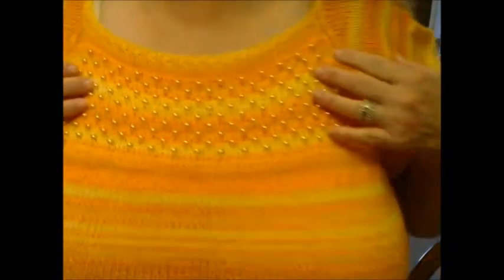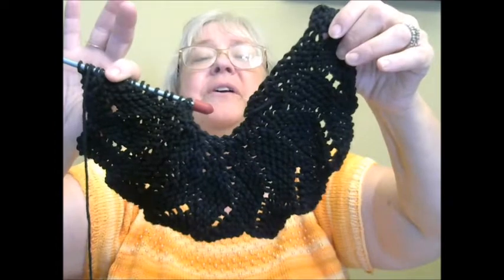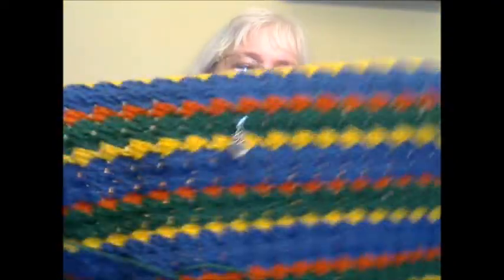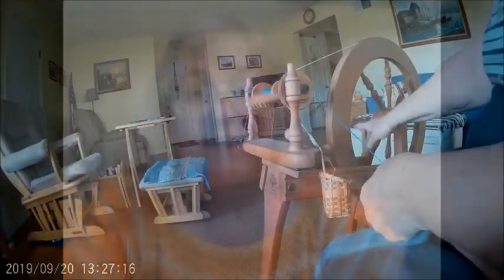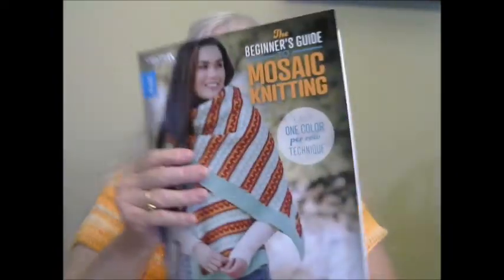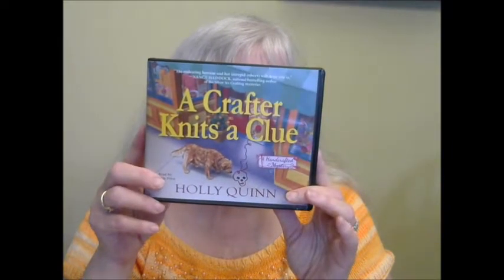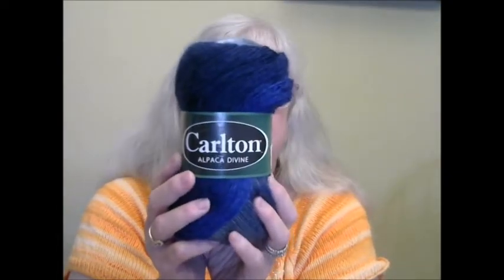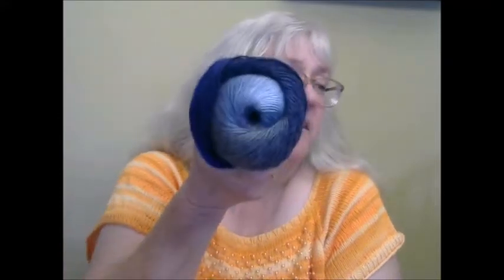#153 Month of Giveaways: Week One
Sara Oliver The Lass Who Knits

Facebook, and Instagram:  Katrina Knits